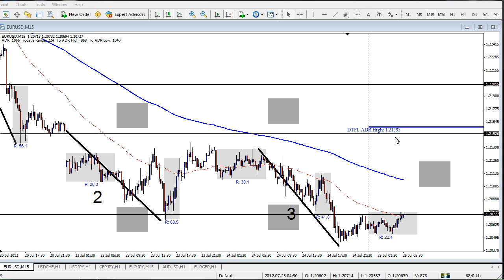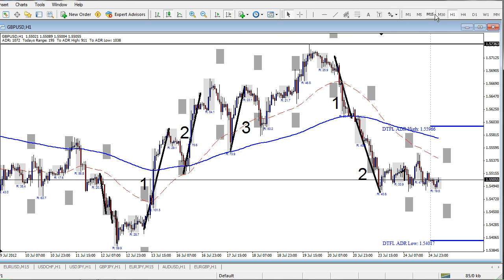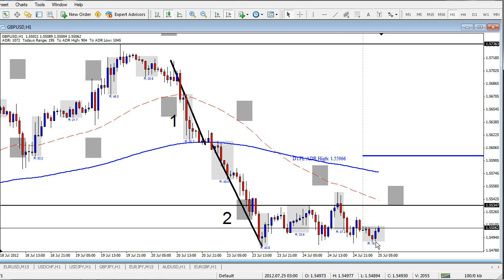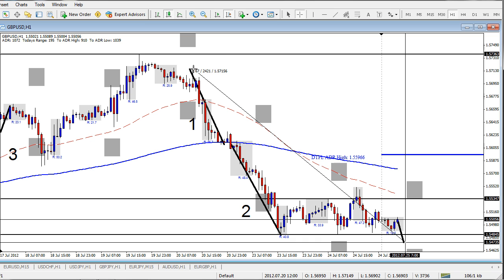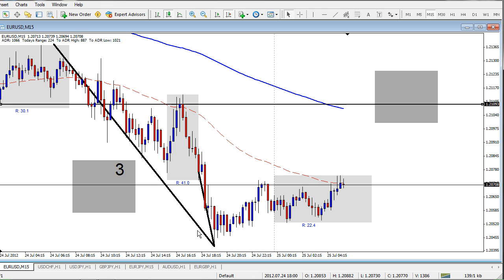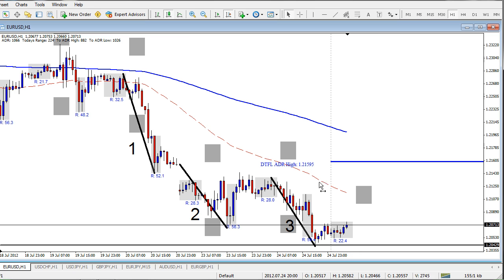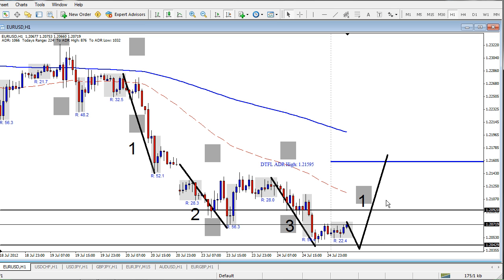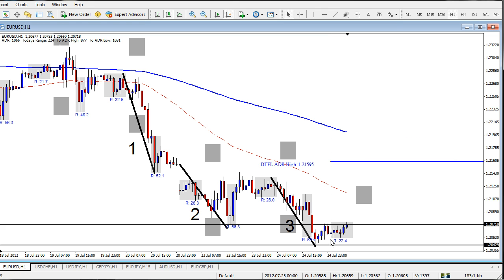Daily Market Review - July 24th 2012 - Forex Education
This is an example of the daily market reviews posted as continuing daily forex education for our members. In these reviews we also determine the highest probability for market direction the following day as well as the exact price point we expect the market to move from. Our forex bank trading strategies rely on sound principals that all including forex beginners can learn to trade forex with.

Our goal as mentors in the forex market is to get traders looking at the market from the perspecitve of the banks. After all the banks do control all intra-day market price action. Knowing when the banks are likely to trade and how they move the market allows us to trade the banks forex system rather than trying to apply rules to a market we do not control.